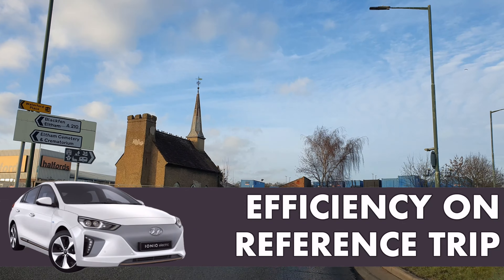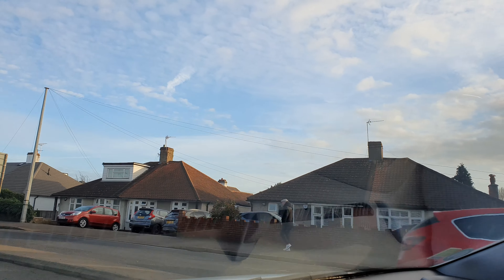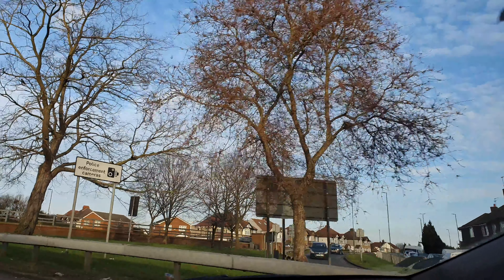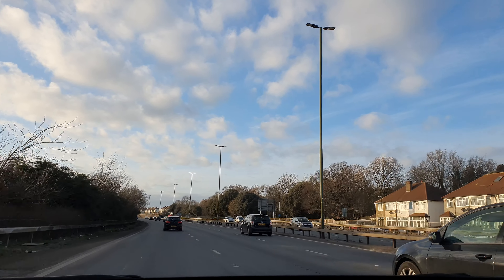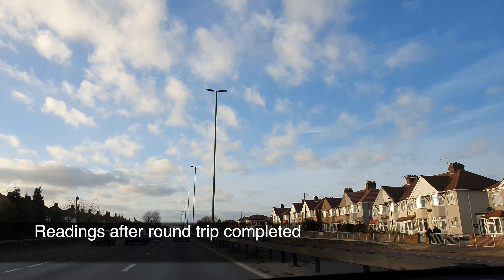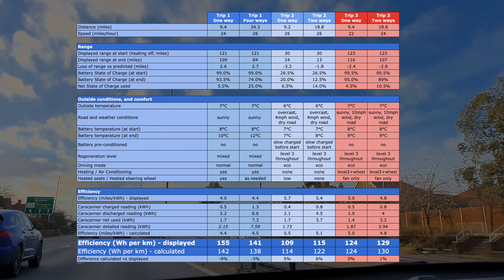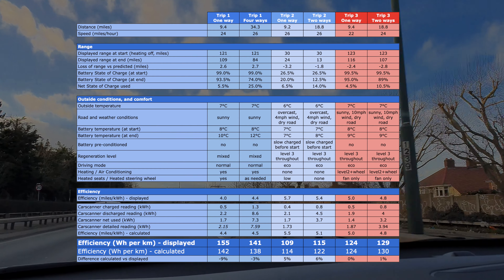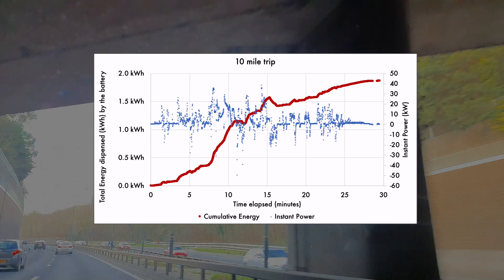Ioniq EV 28 kWh - Efficiency on Reference trip - 3rd run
We are doing nearly a dozen of times the same short journey of c10 miles over a number of weeks. This is a great opportunity to test how a few different parameters may affect efficiency of the car (displayed as miles/kWh on the car).

In this third run, we use heated seats and steering wheel and put full regeneration mode on. We compare to the last two weeks, but also improve on our comparison with the displayed parameters where efficiency is concerned.

Please let me know if you think further parameters could influence consumption and should be monitored.